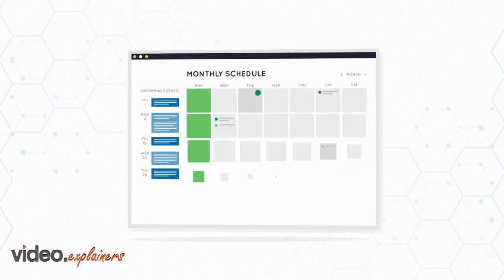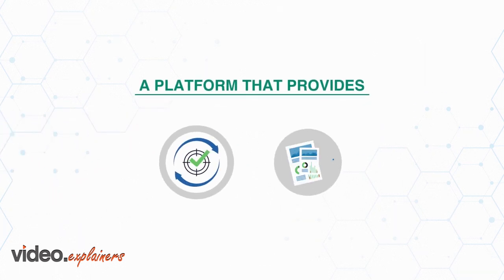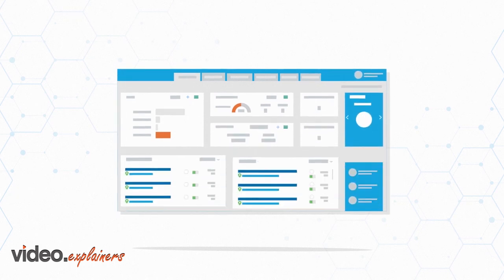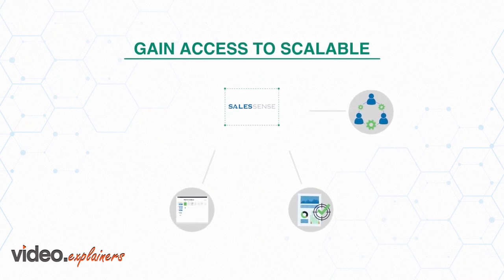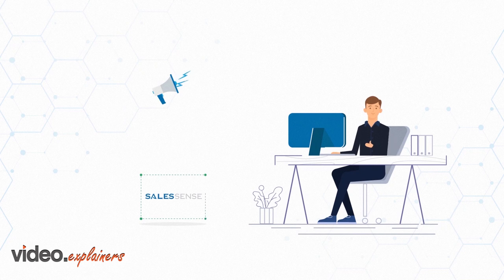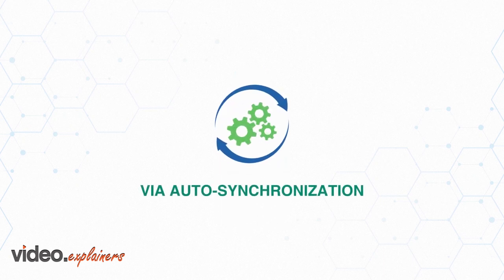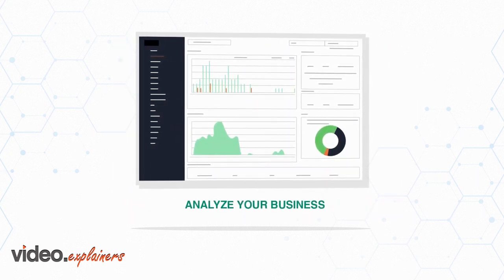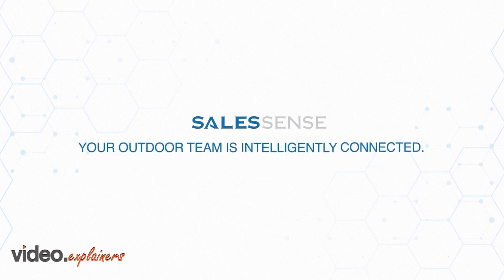Easy Management Solutions | Amanah Teknologia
See how Sales Sense amps up businesses with its innovative business solutions.